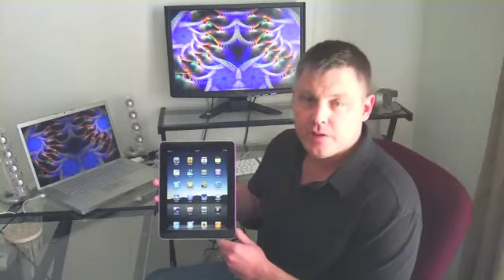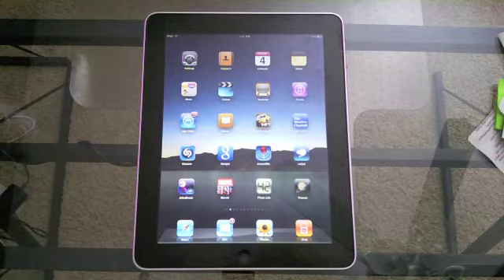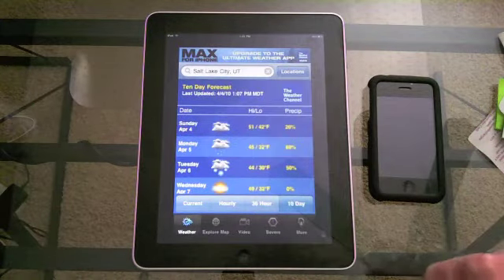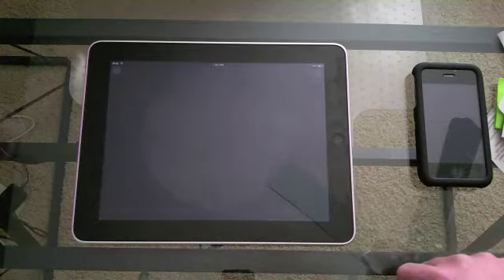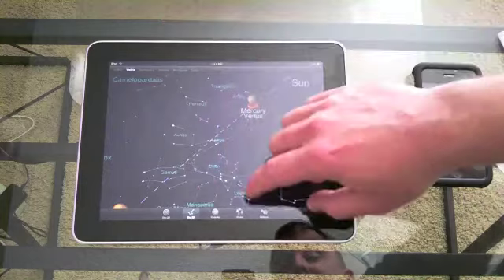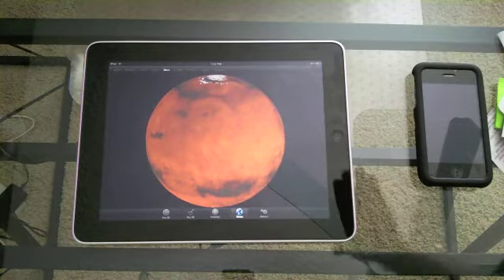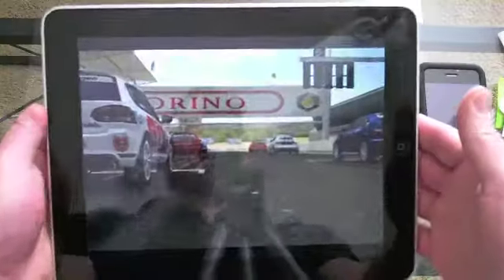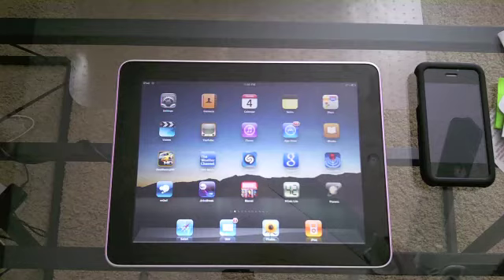Apple iPad Review Part I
Apple iPad Review Part I - The iPad is more than just a BIG iPod.  My review shows you why the iPad is superior to both the iPhone and the iPod Touch.